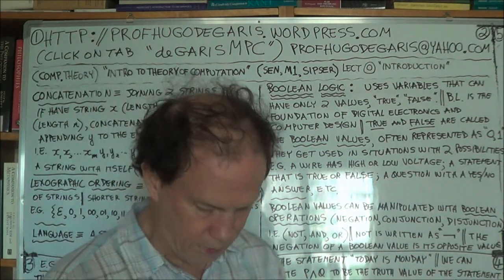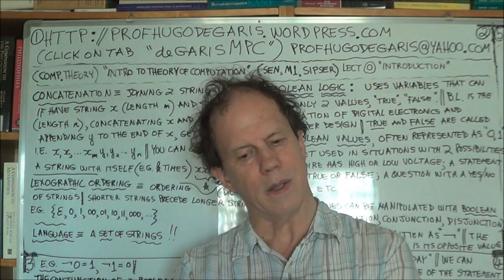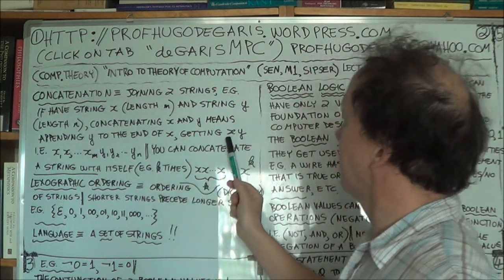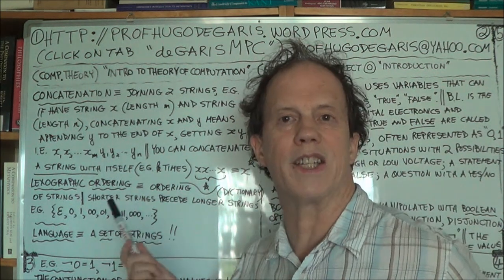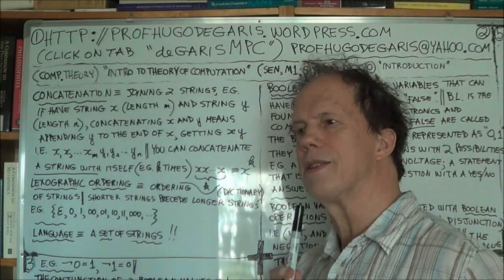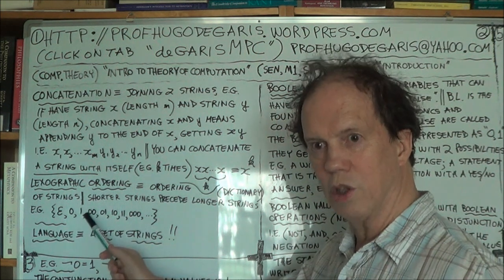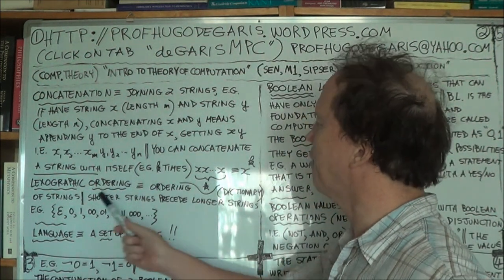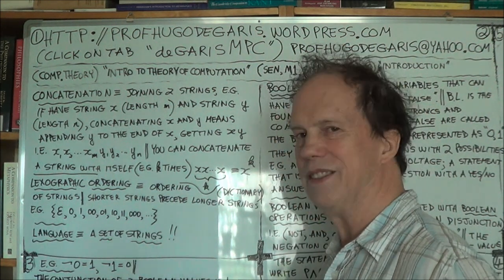deGarisMPC ThComp0n 1of2 Sen,M1,Sipser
Theory of Computation (Sen, M1, Sipser) Lect. 0n ("Introduction"), Part 1 of 2